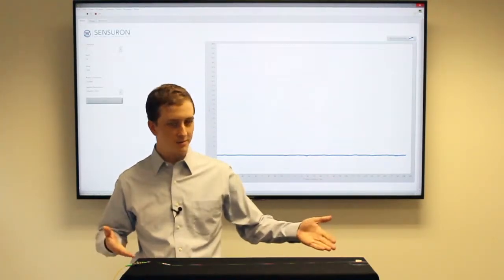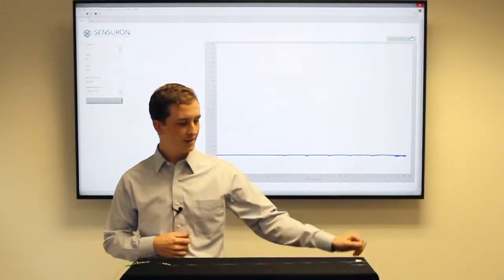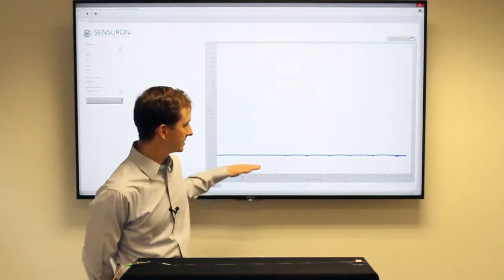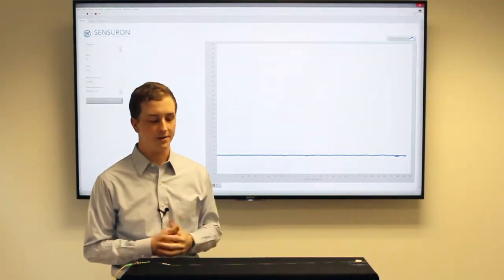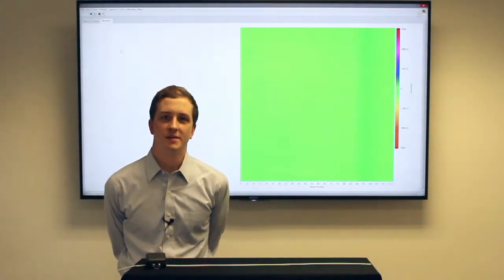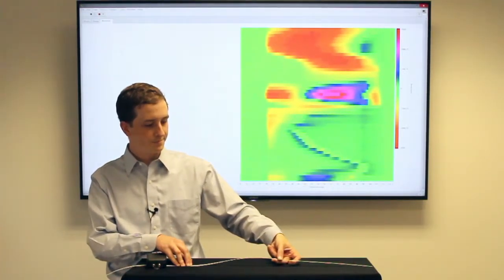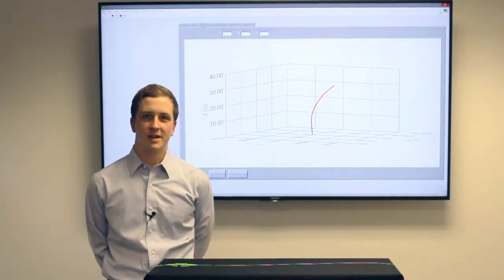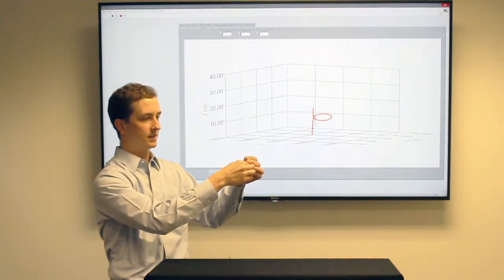Sensuron Distributed Strain and Temperature Demonstration Video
Demonstration of Sensuron distributed strain and temperature sensing capabilities.